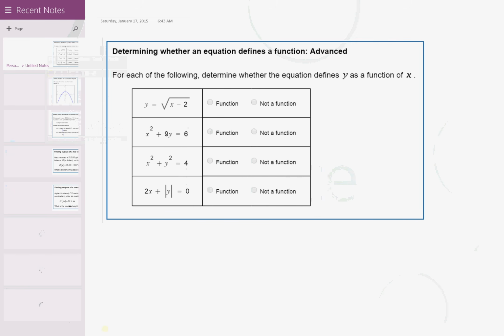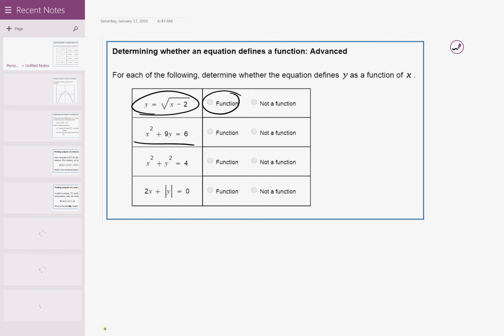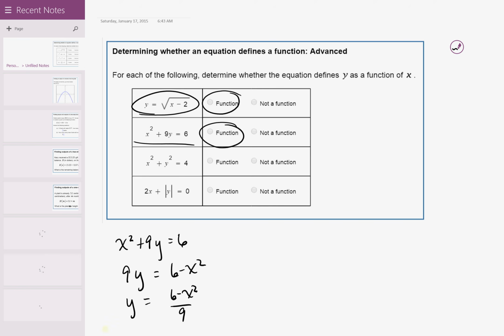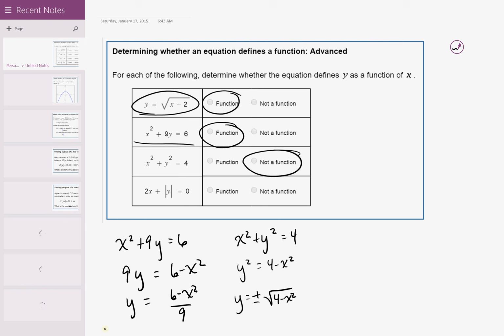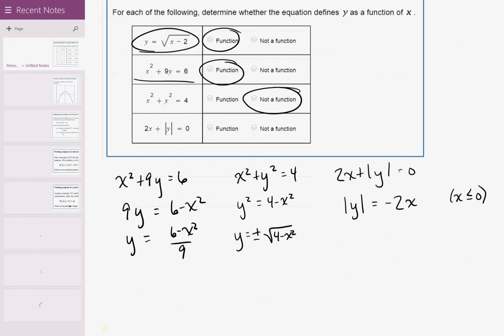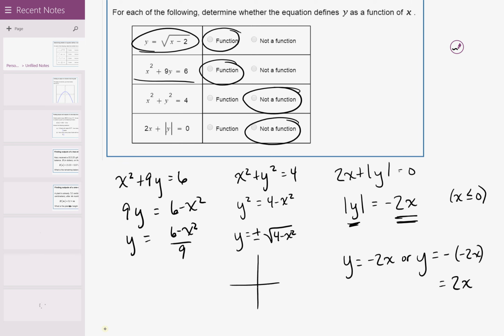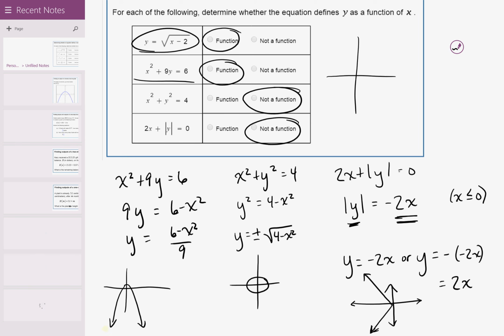07 05 Determining whether an equation defines a function: Advanced